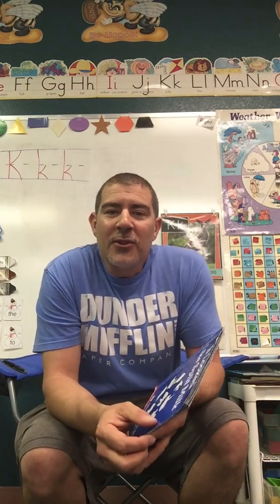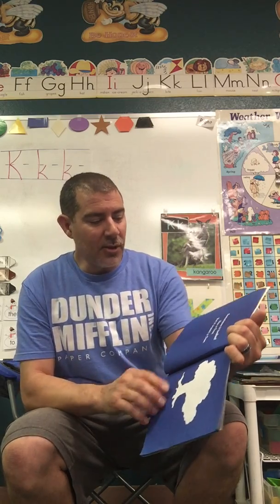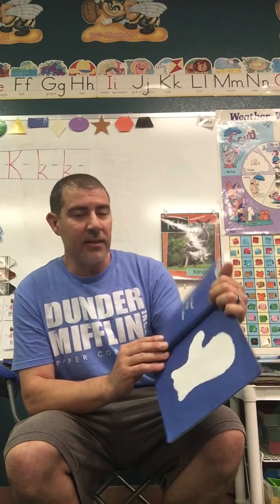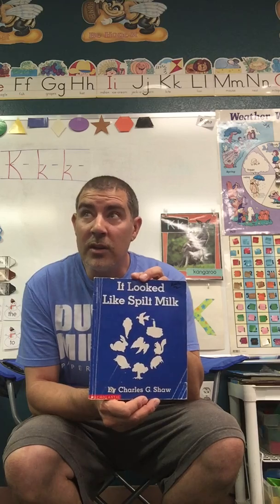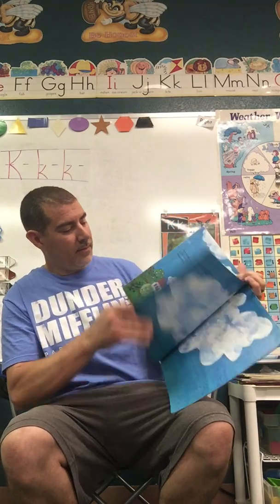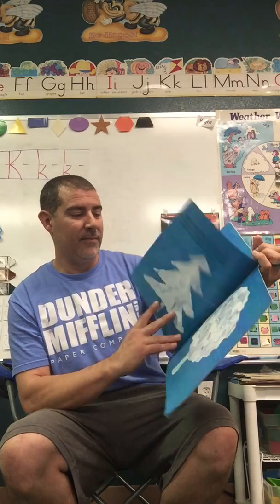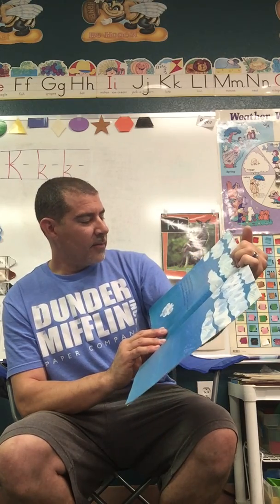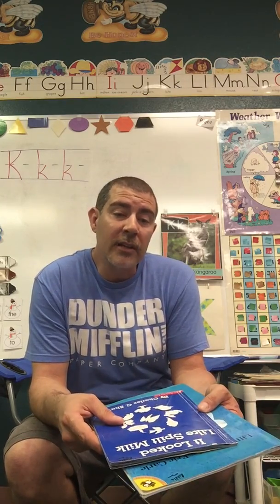3 - It Looked Like Spilt Milk story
3 - It Looked Like Spilt Milk story